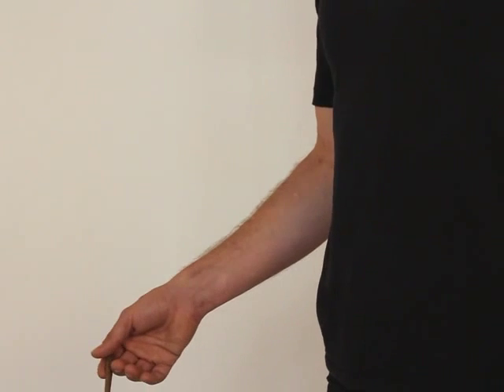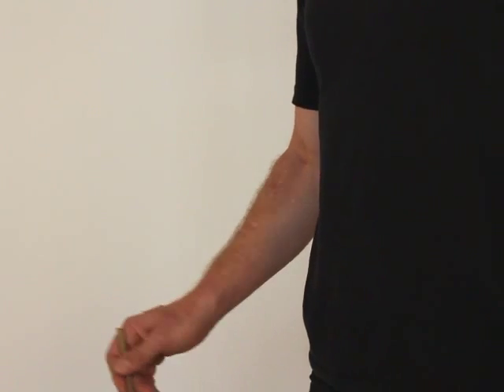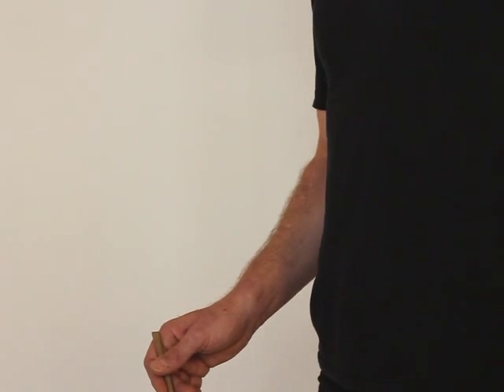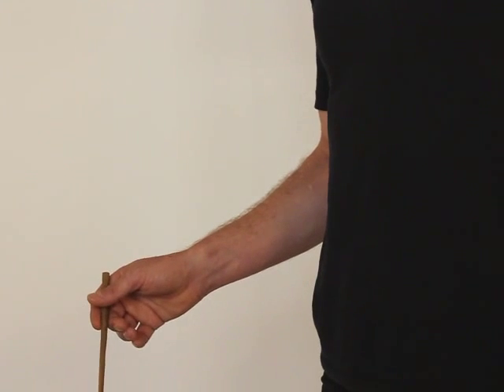how2berimbau.com * 93 exercises * Ex-5a